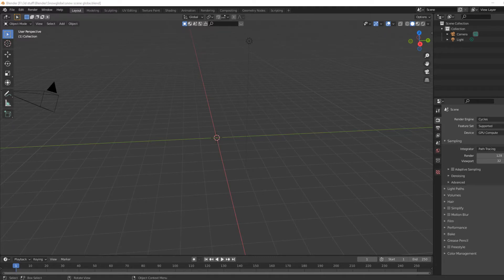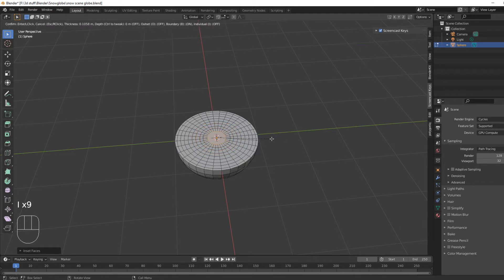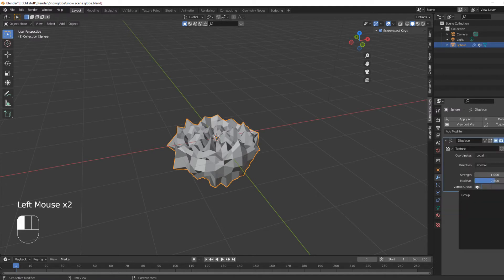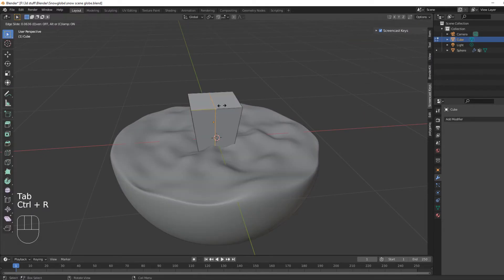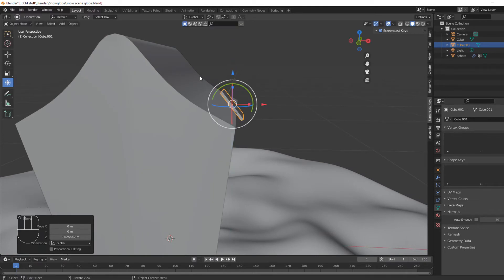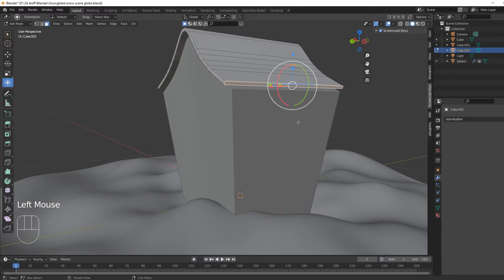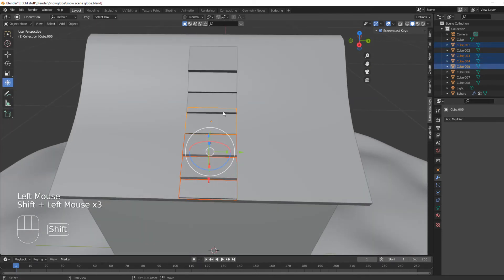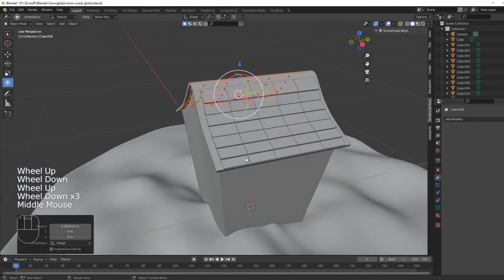Model a Snowglobe Pt1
Welcome to part 1 of the snowglobe, with Winter here I've decided to do a wintery scene with warm glowing lights comeing from the house.

I have also added a speed model of this full video if you don't want to watch this tutorial.